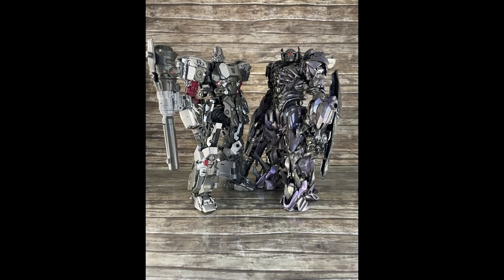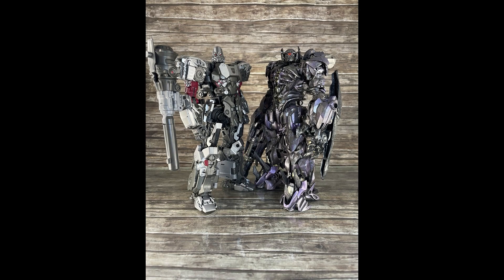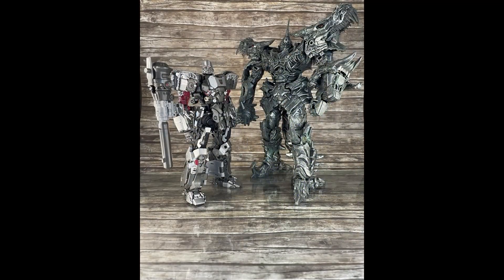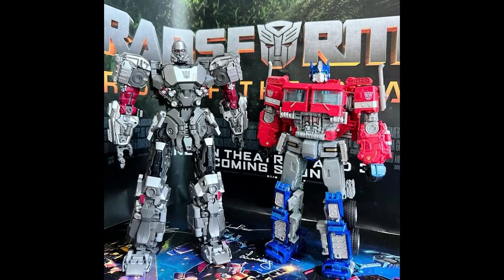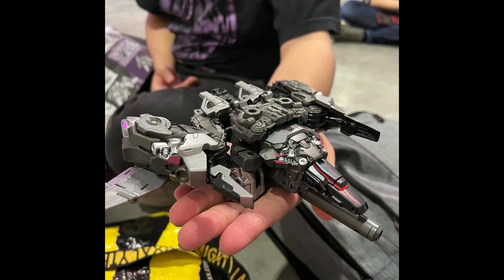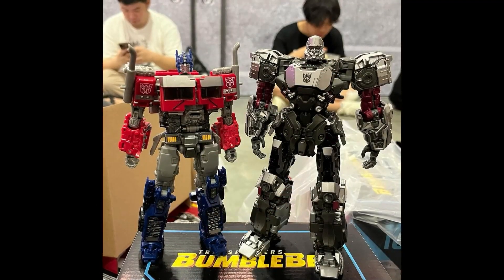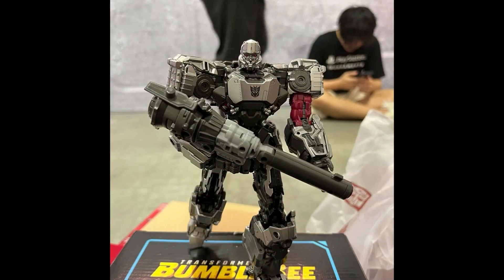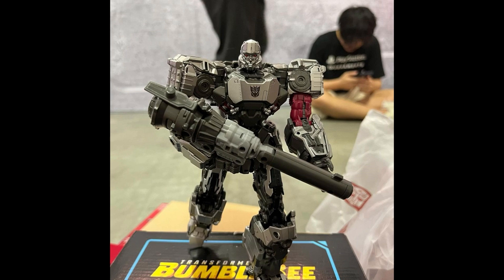Transformers Studio Series Bumblebee Studio Concept Art Megatron In-Hand Pics @Singapore Comic Con!!